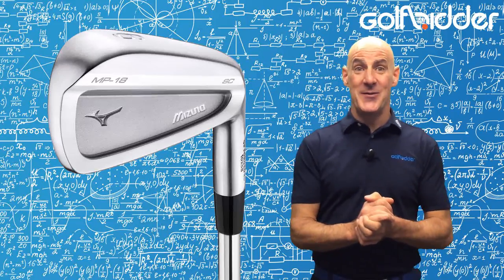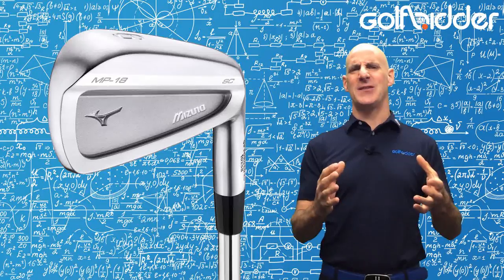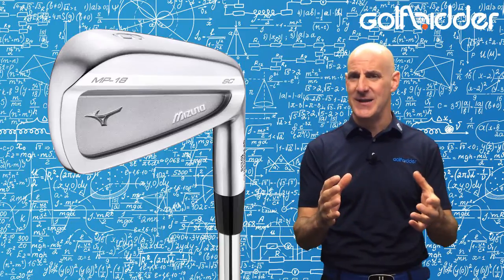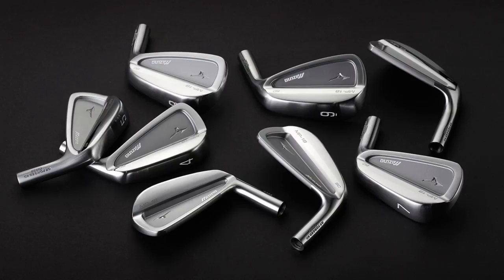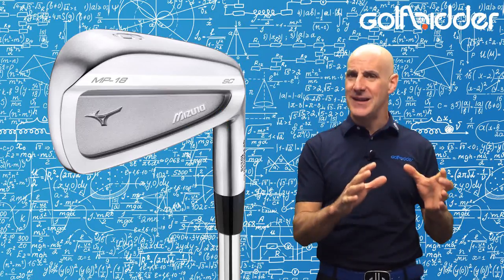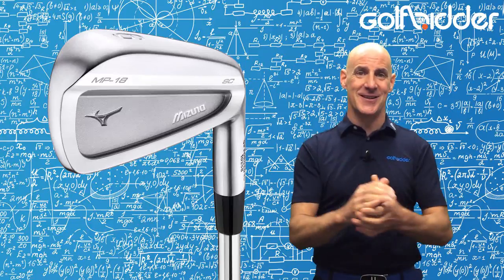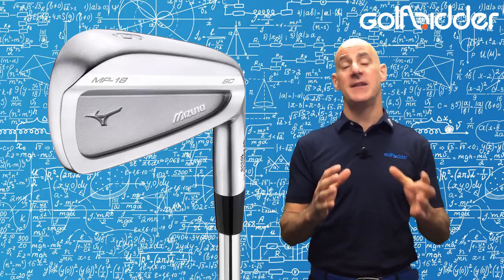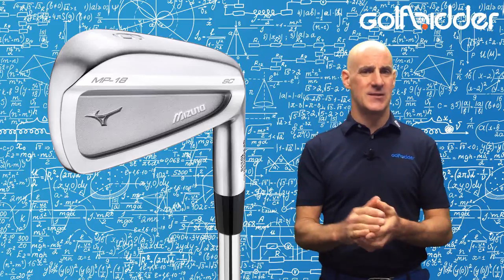Mizuno MP-18 SC (Split Cavity) Irons Preview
Mizuno has released 4 new irons for the 2018 season. In the videos we look at the slightly more forgiving model, the MP-18 SC (Split Cavity).